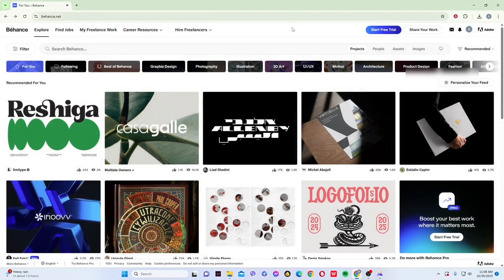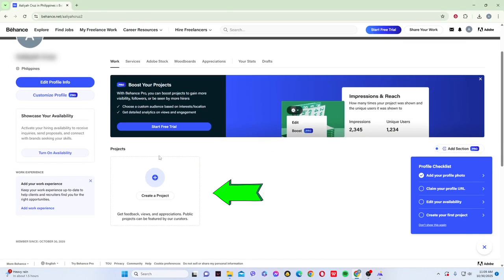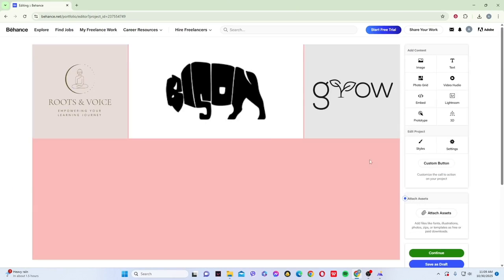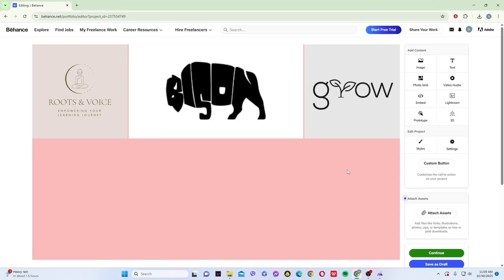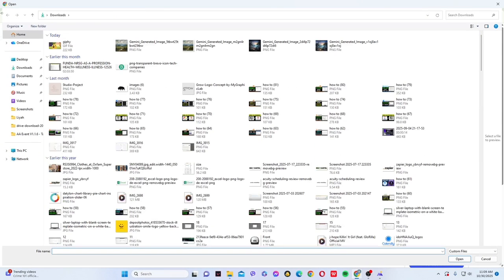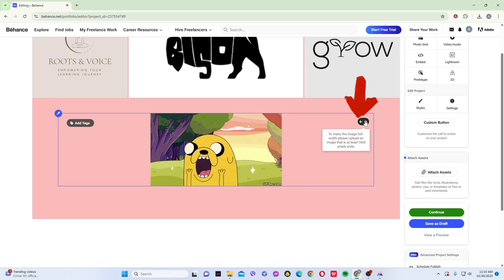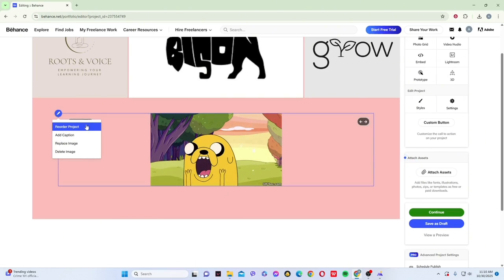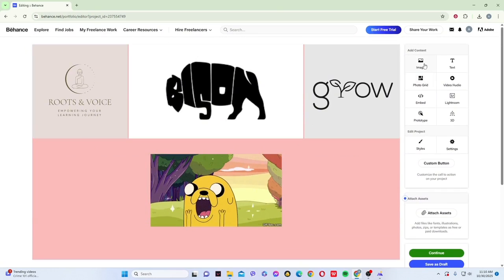How to Add GIF in Behance 2026 (Step-by-Step-Guide)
Learn how to add a GIF in Behance step-by-step. This tutorial shows you how to upload animated GIFs to your Behance project so your designs look more dynamic and engaging.

You’ll also learn the best GIF size, file format, and optimization tips to make sure your animation plays smoothly on Behance. Perfect for designers, animators, and artists who want to bring motion to their portfolios and make their projects stand out.